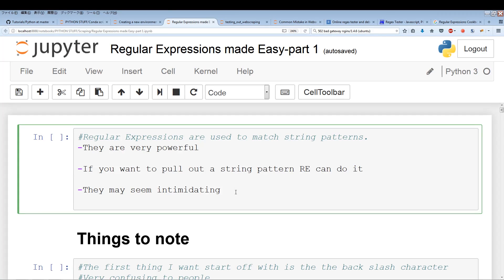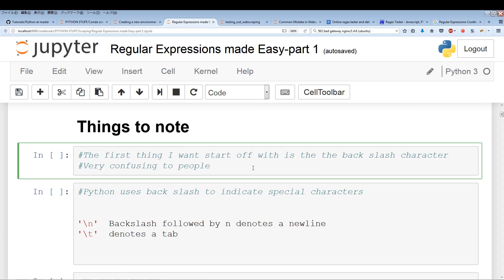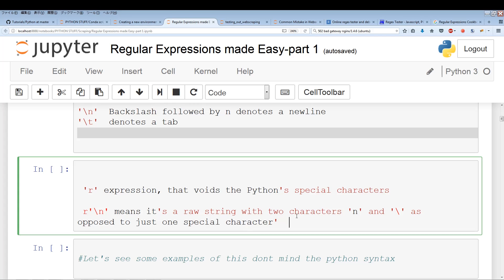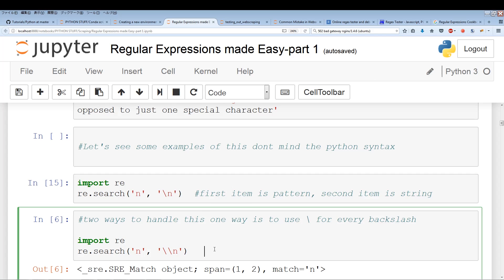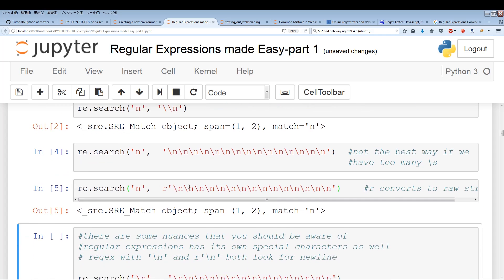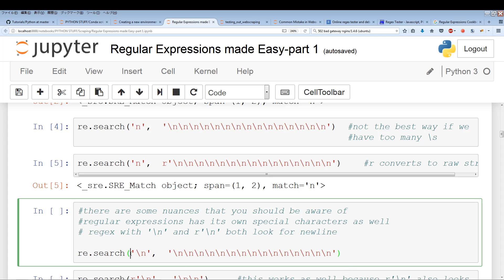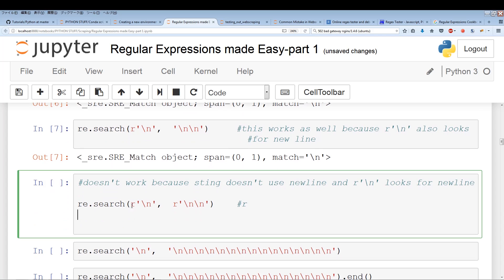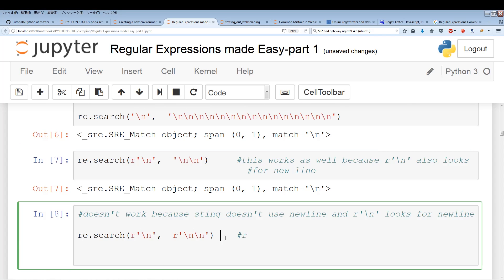Python Regular Expressions - part #1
In this video series, we will be tackling Python Regular Expressions.
In this video we will be covering:

1) the importance of '/' and 'r' -- backslash and raw string.